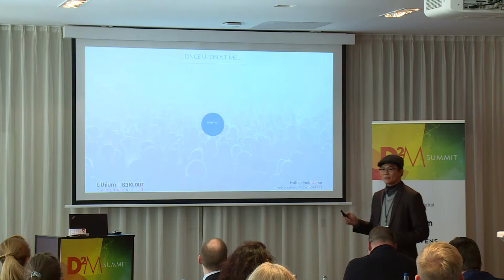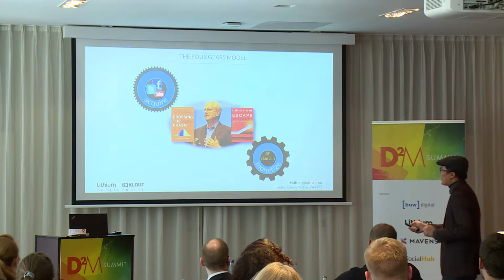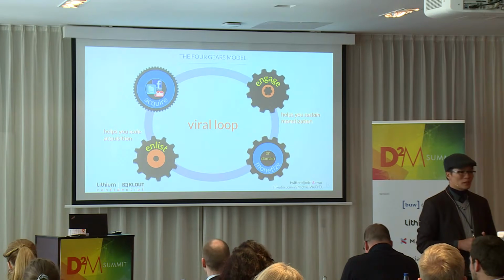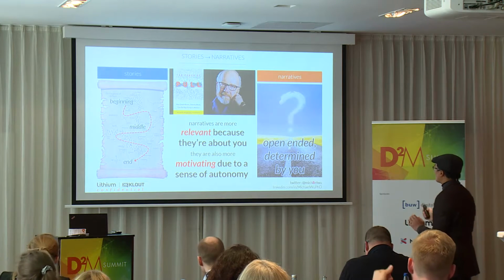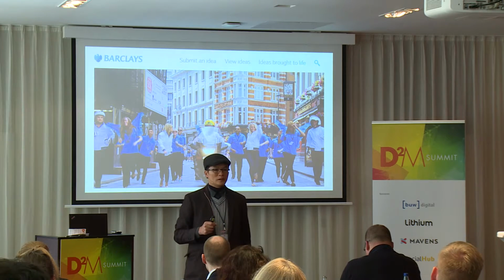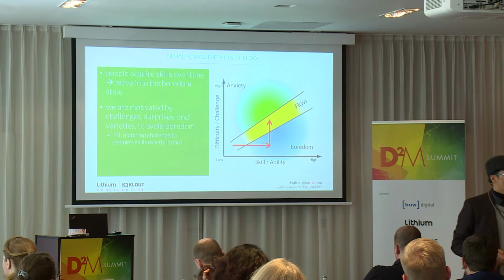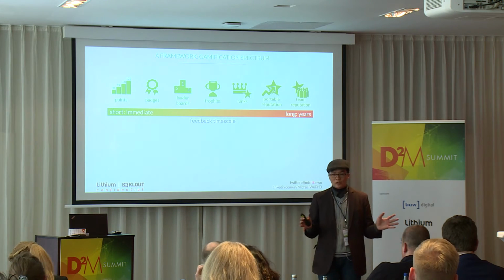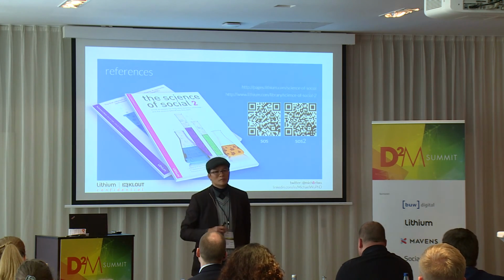d2m16 / Dr. Michael Wu / Digital Storytelling in the Social Era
D2M Summit 2016 Hamburg - Fachkonferenz zur digitalen Kundenkommunikation

Sprecher: Dr. Michael Wu, Chief Scientist, Lithium Technologies

Thema: Digital Storytelling in the Social Era—the customer co-created narratives